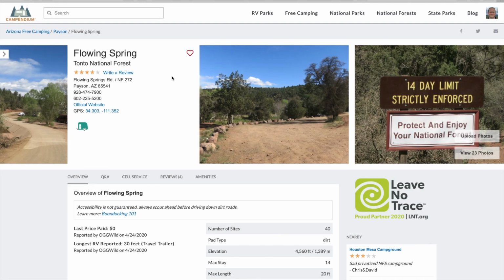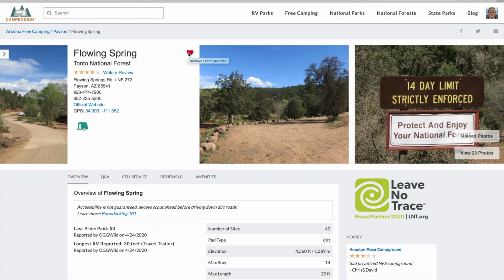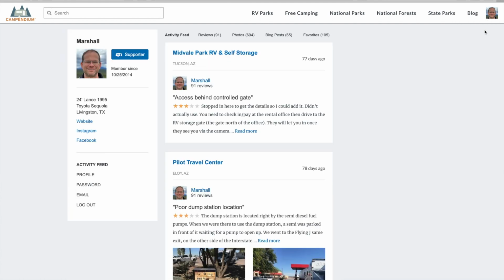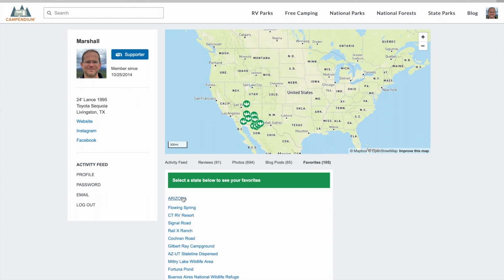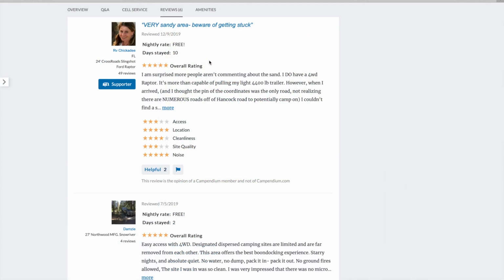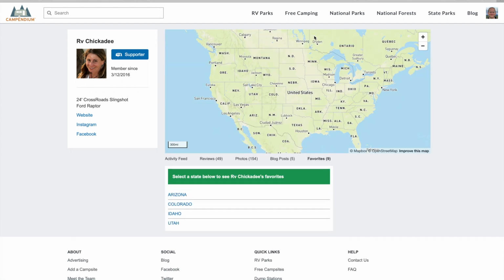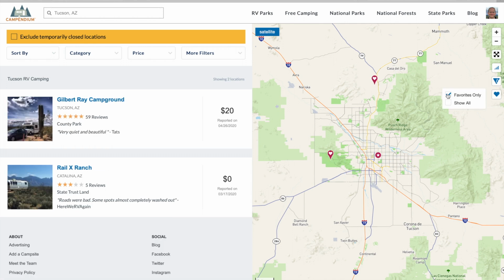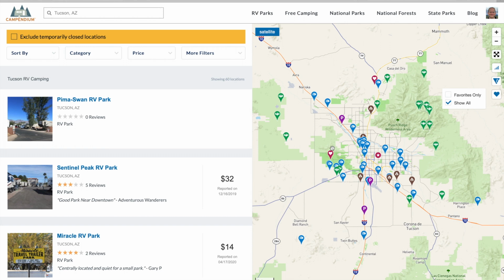Campendium Favorites Tutorial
Researching where to camp can be almost as fun as camping itself! In this video tutorial, we do a deep dive on how to:

- Save favorites
- Retrieve them in your profile
- View another camper's favorites
- How to see them on the main search map

Created by campers for campers, Campendium lists over twenty-eight thousand places to camp, from swanky RV parks to free camping and boondocking destinations, vetted by a team of full-time RVers and reviewed by over one hundred seventy thousand plus members. Our YouTube channel highlights the best places to camp and will change the way you find a place to call home for the night.

Campendium exists today thanks to support from the community. Whether you’re writing reviews, uploading photos, sharing on social media or making a donation, you’re the reason Campendium thrives!